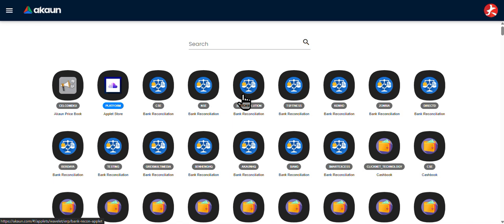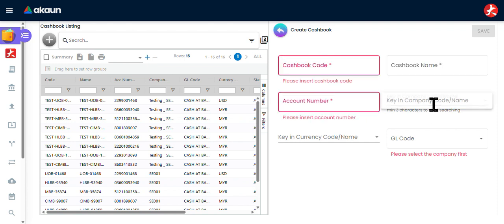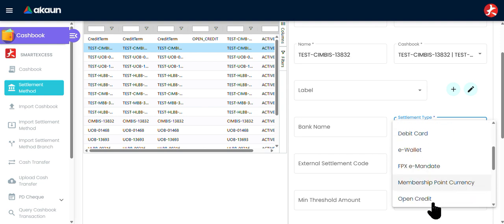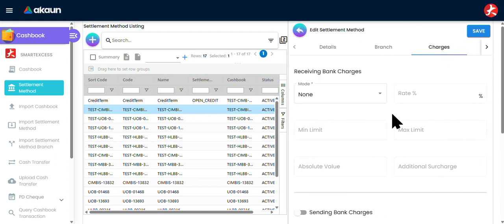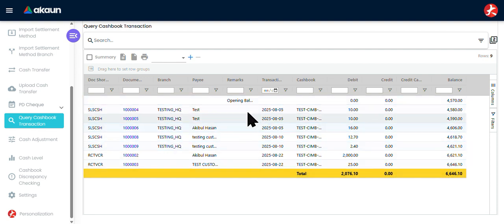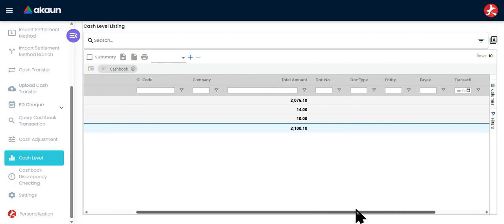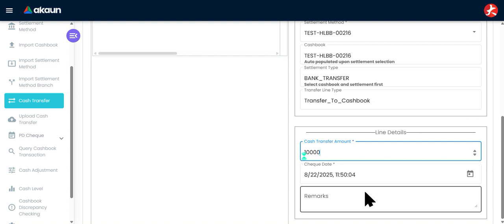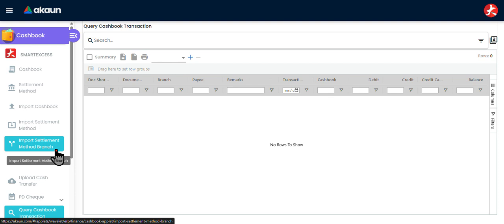How to Manage Bank Accounts, Cash Transfers & Settlement Methods | Cashbook Applet | BigLedger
In this detailed video, learn how to effectively manage your bank accounts, track transactions, and set up cash transfers using the Cashbook Applet

🧾 What You’ll Learn:
- How to create a new bank account (Cashbook) and assign it a GL code
- How to create and configure a Settlement Method for receipts/payments
- Tagging settlement methods to specific branches for controlled visibility
- Setting Settlement Types (e.g. bank transfer, e-wallet, credit card)
- Automating bank charges via percentage-based rules
- Using Query Cashbook Transactions to track inflow/outflow
- Viewing summary reports with Cash Level
- Performing seamless Cash Transfers between bank accounts
- How to validate and view transfer history and balances

📌 Ideal for accountants and finance admins looking to streamline transaction handling across bank accounts and branches.

Timestamps
0:00 Intro & Overview
0:20 Creating New Bank (Cashbook) Account
1:56 Linking GL Code via Chart of Account
2:26 Creating Settlement Method
3:14 Setting Settlement Type (Bank Transfer, Cash, E-wallet, etc.)
3:55 Assigning Settlement Method to Branch
4:41 Configuring Auto Charges (e.g. Credit Card Bank Charges)
5:43 Query Cashbook Transactions
6:34 Checking Cash Level (Summary by Cashbook)
7:54 Performing Cash Transfer Between Banks
9:50 Verifying Cash Transfer Transactions
10:11 Summary